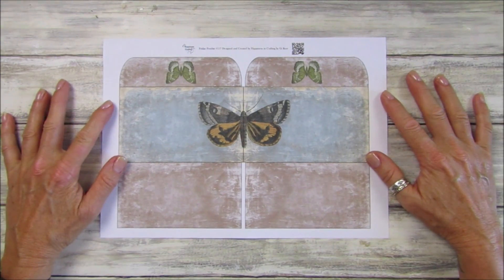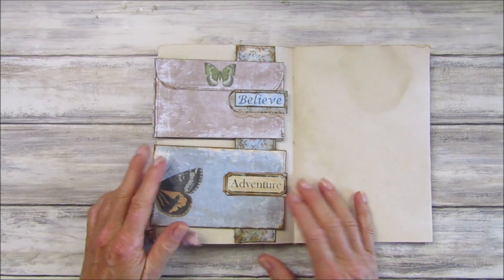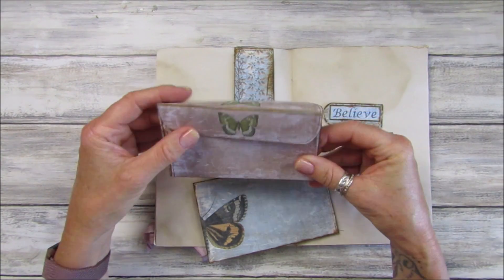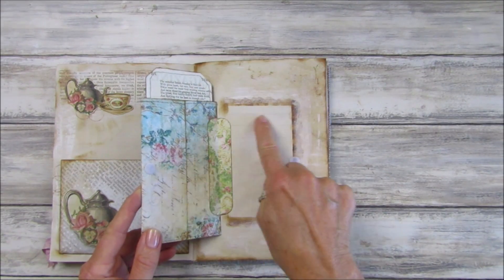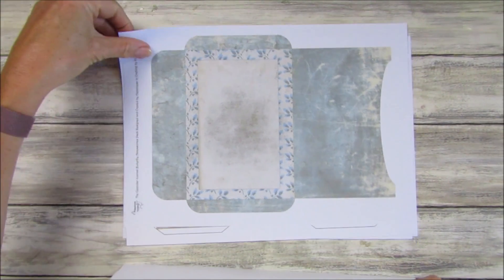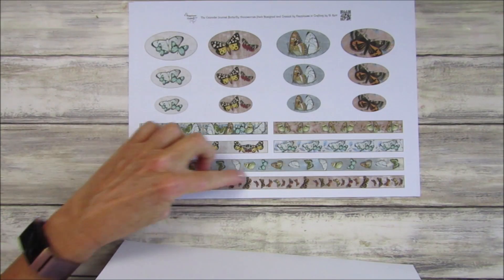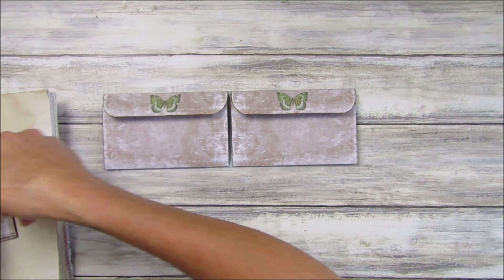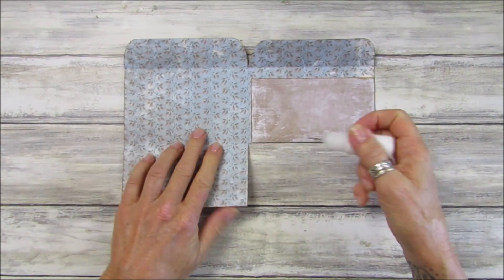Butterfly Double Envelope Wallet - Friday Freebie #117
Friday Freebies! #117
Lovely double envelope wallet for this weeks Friday Freebie #117  it goes really well with the new Calendar Journal digital papers. So if you are still making your journal then this would go perfectly.

The Calendar Journal Butterfly Accessories Pack
Mixed Words & Phrases # 6

US - Amazon.com
UK - Amazon.co.uk